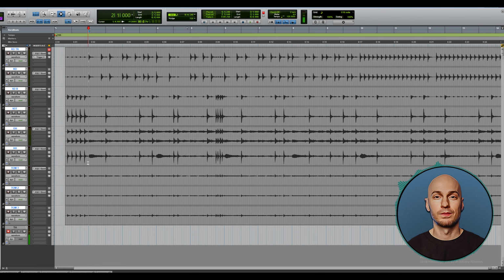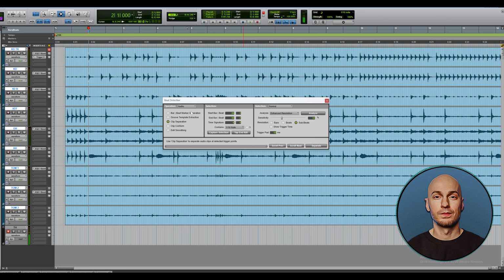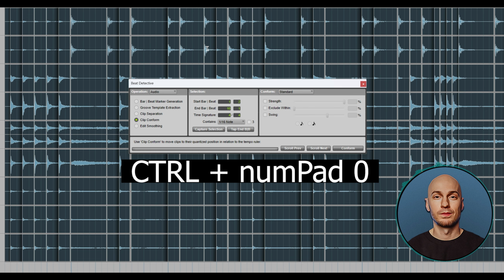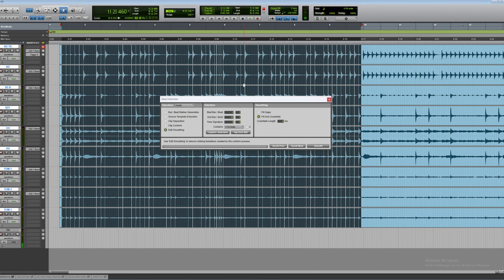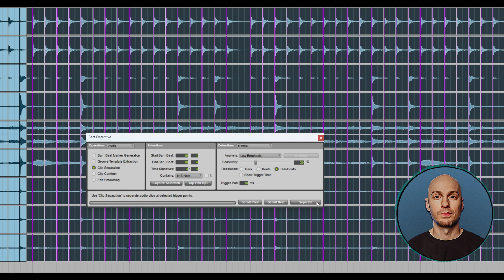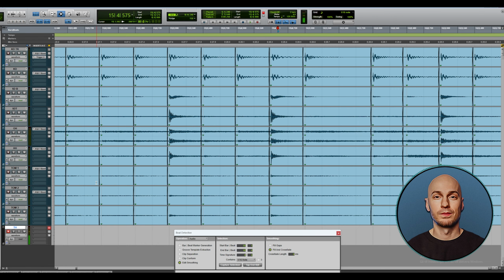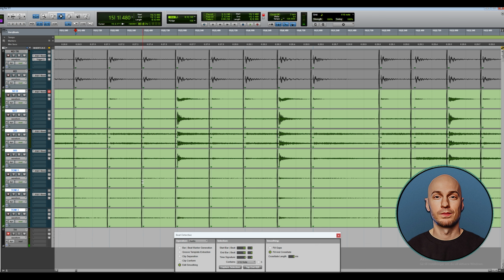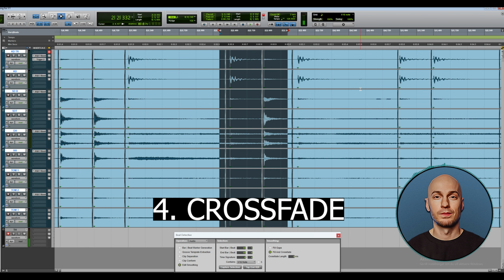Easy Drum Editing – Works in all DAW's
In this video, I’ll show you a simple and effective method for editing drums — perfect for beginners or anyone looking to speed up their workflow. The basic principle of this method is applicable in all DAWs!

👉 Learn how to:
✅ Quickly align drum hits
✅ Use fades and crossfades properly

🎧 DAW used: Pro Tools — but works in Cubase, Studio One, FL Studio, etc.

Timestamps:
00:00 Introduction
01:33 Step 1 – Group the Drums
02:00 Beat Detective 101
05:15 The Exception to the Rule